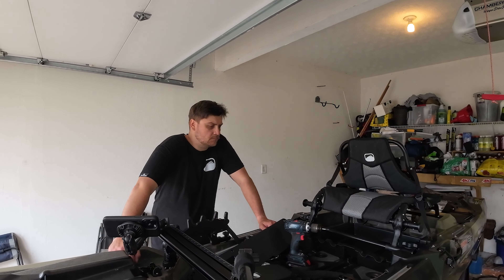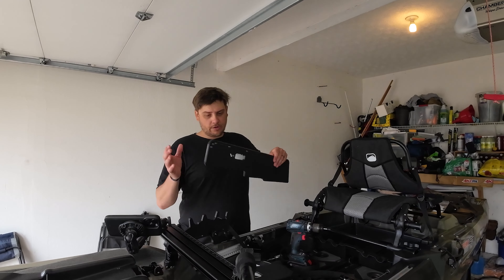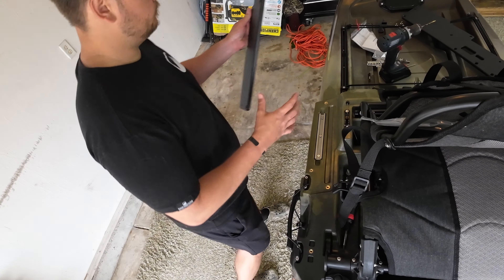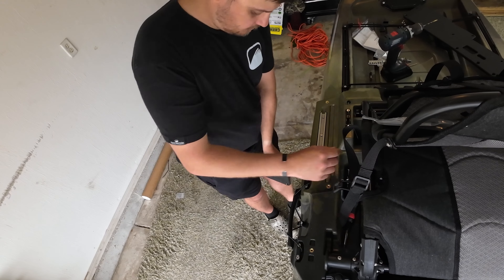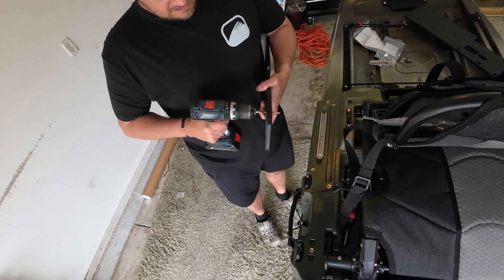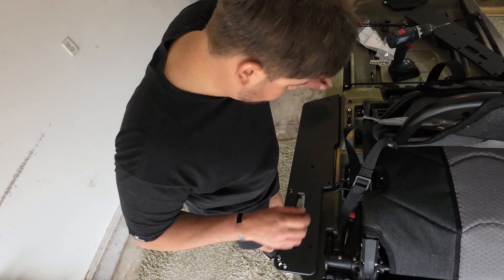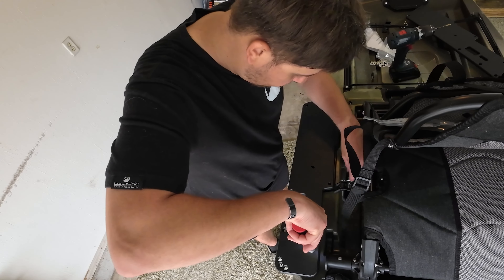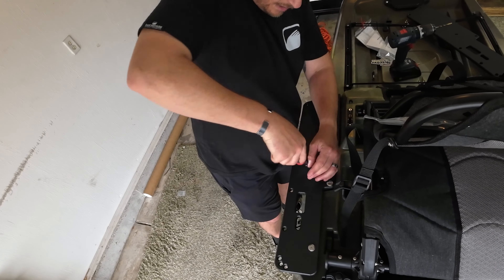One Objective Bonafide PWR 129 Mega Accessory Plate Install